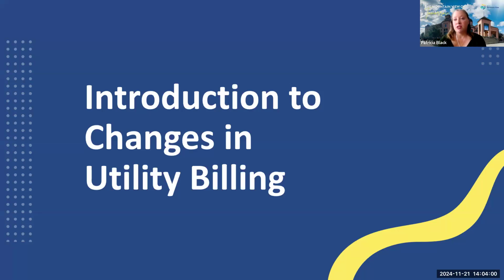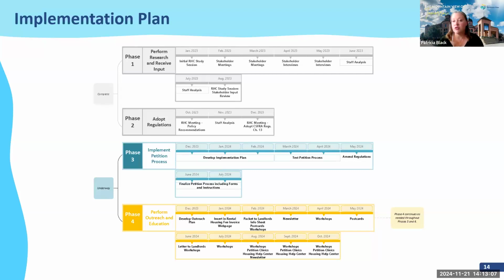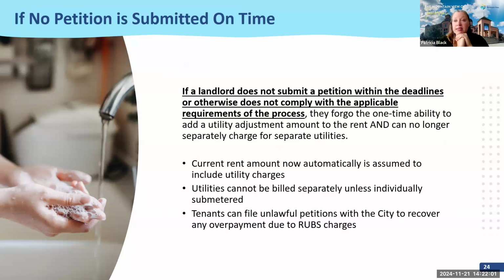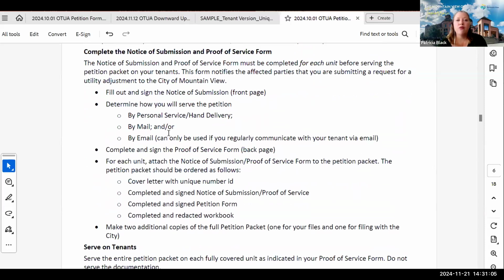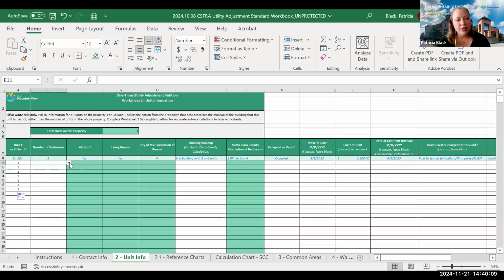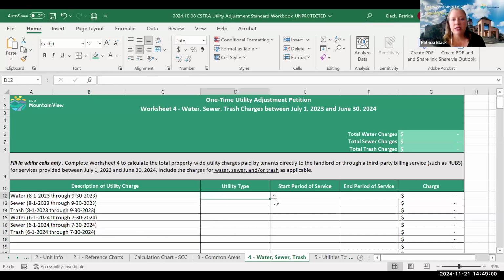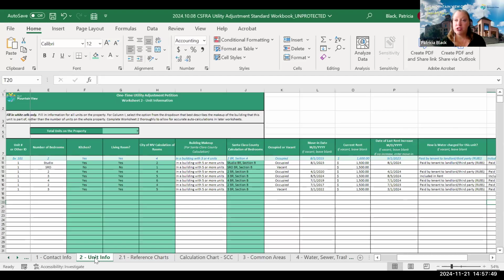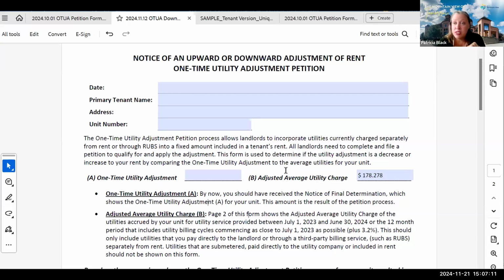November 21, 2024 Utilities Changes (Landlord Focused)